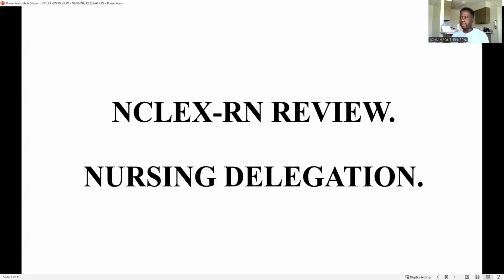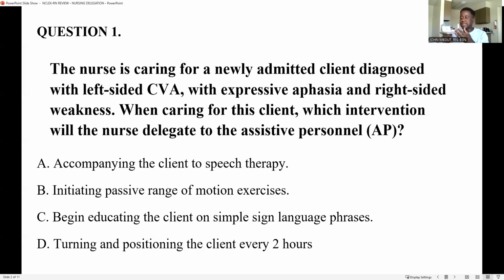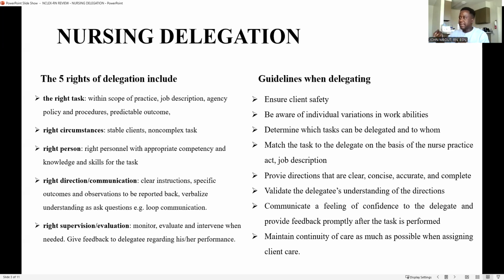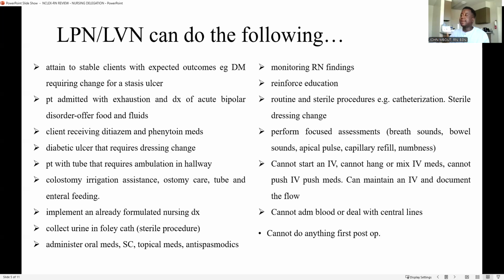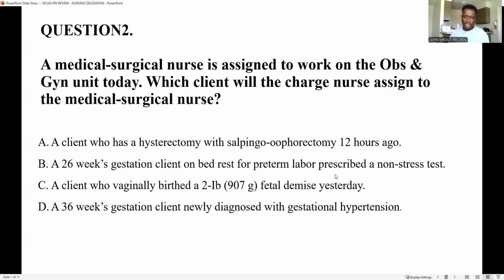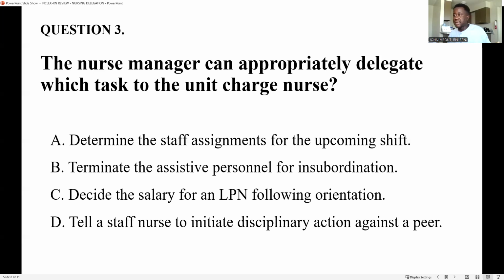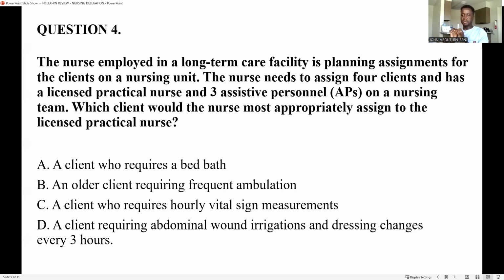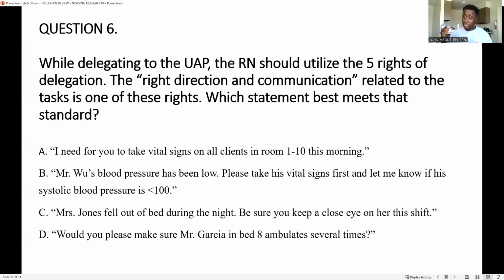NCLEX-RN REVIEW: NURSING DELEGATION